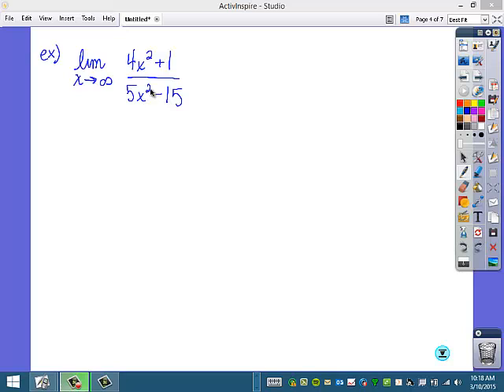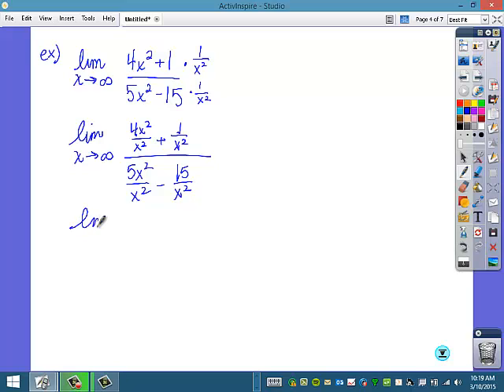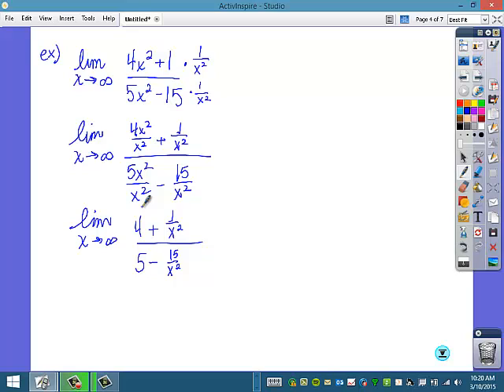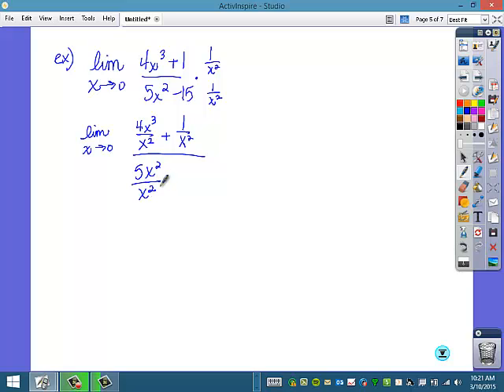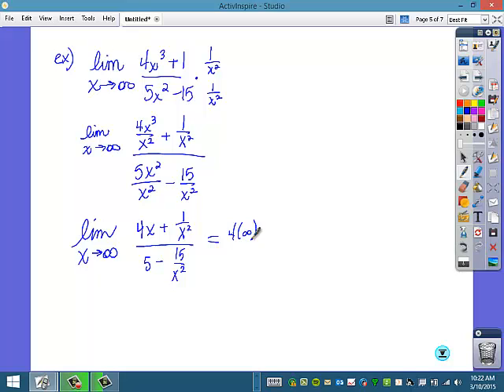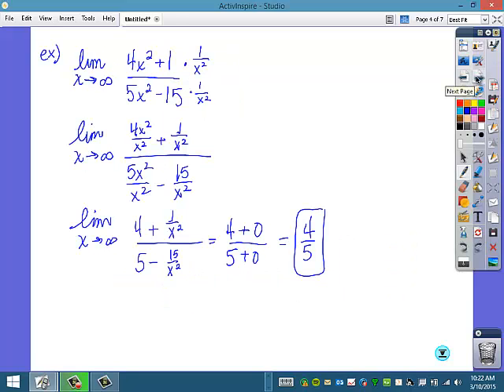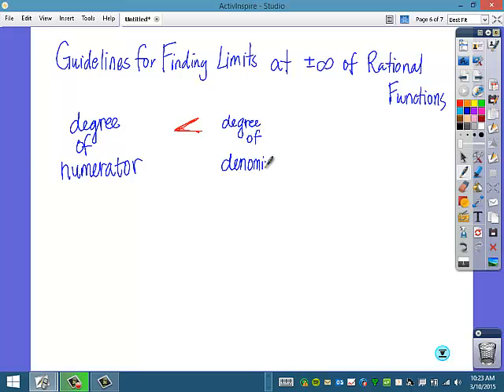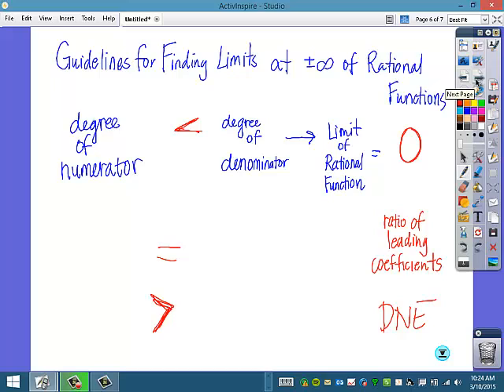3.5 Limits at Infinty Part 2